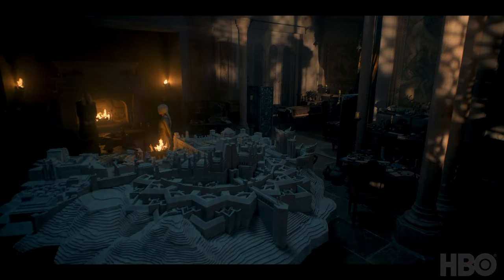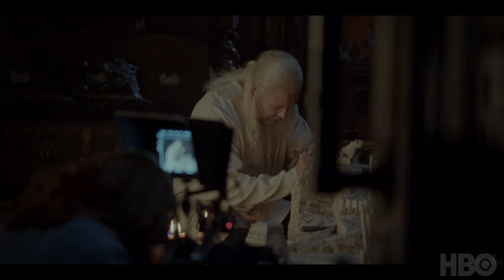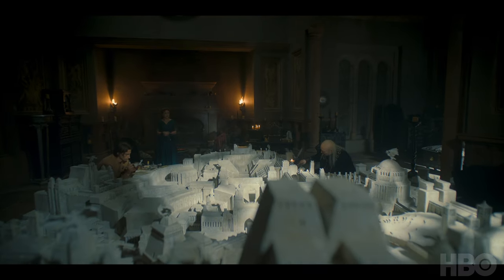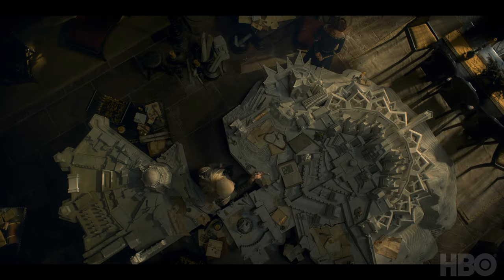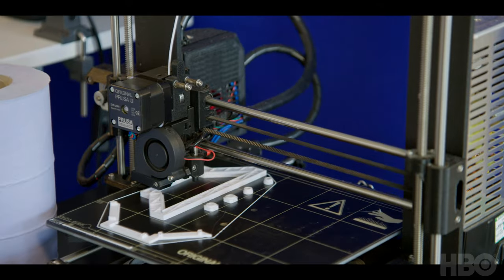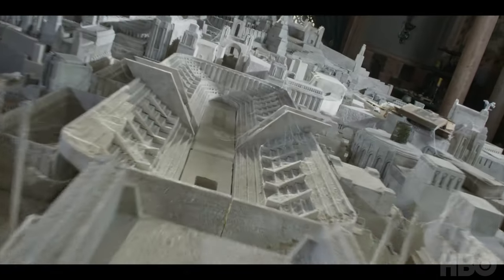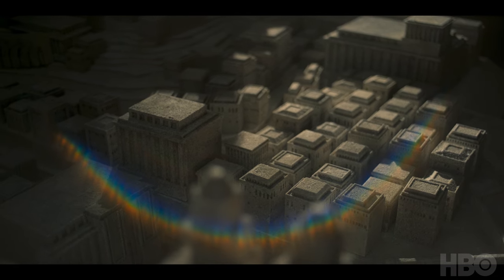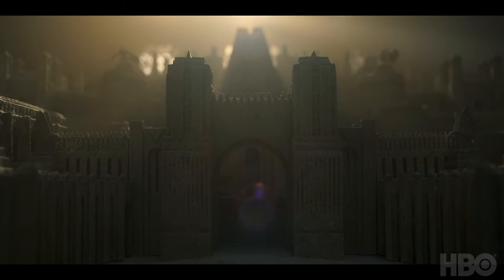BTS: Model of Old Valyria | House of the Dragon (HBO)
Prop Modeler, Craig Narramore, Set Decorator, Claire Nia Richards, and more highlight the lengthy and detailed process behind developing the model of Old Valyria. Check out the full behind-the-scenes episode of docuseries The House That Dragons Built on HBO Max to learn more about how the Red Keep evolves as Alicent becomes more influential in the castle, blocking the banquet scene, and more.